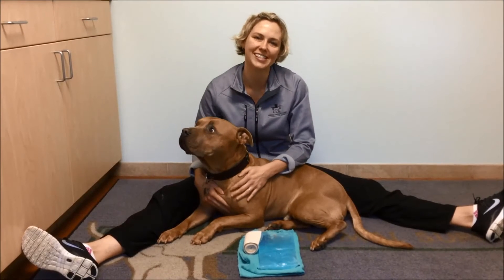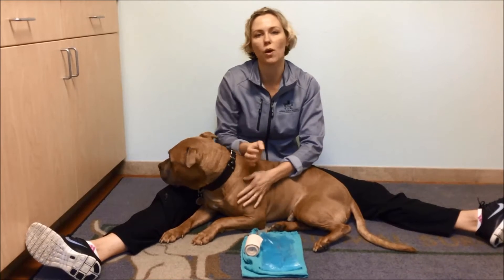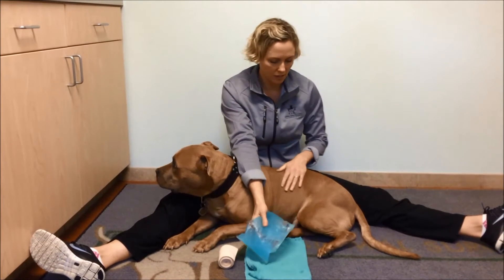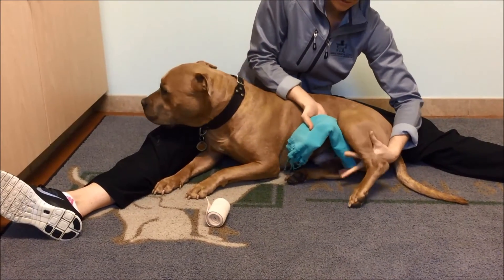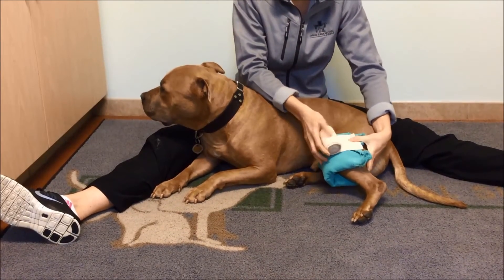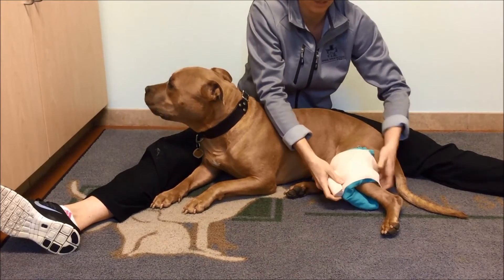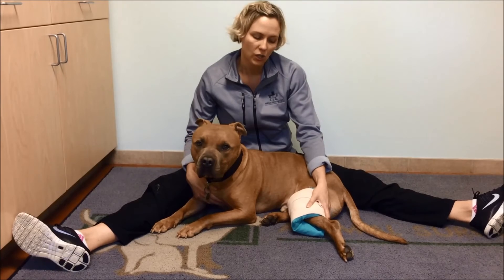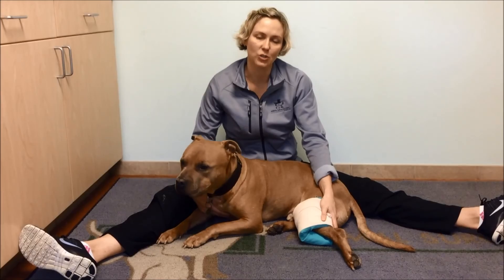Icing Hind Leg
Dr. Kristin Kirkby Shaw demonstrates icing of the hind leg following post-op knee surgery.